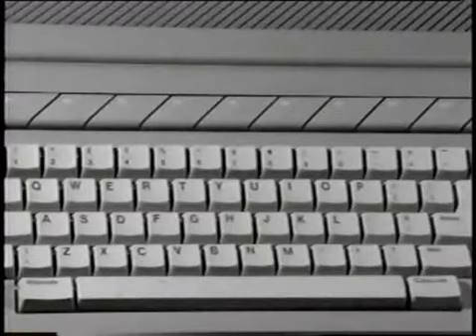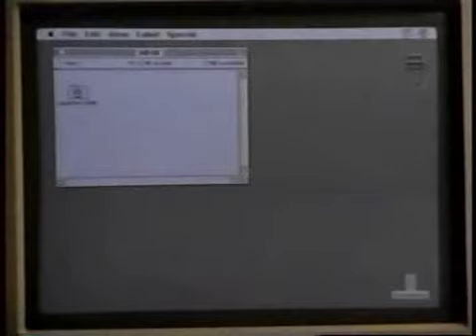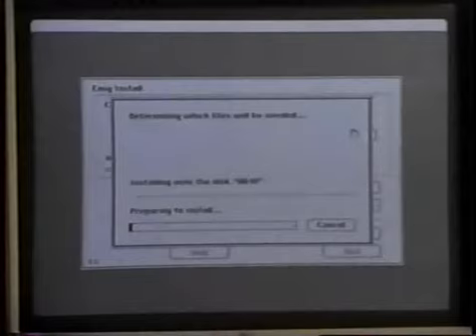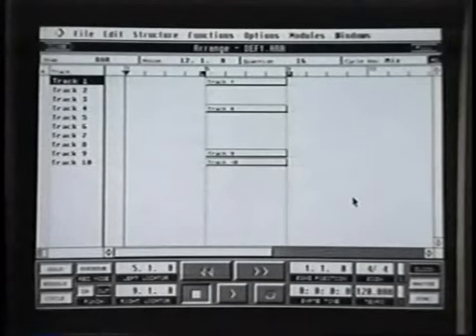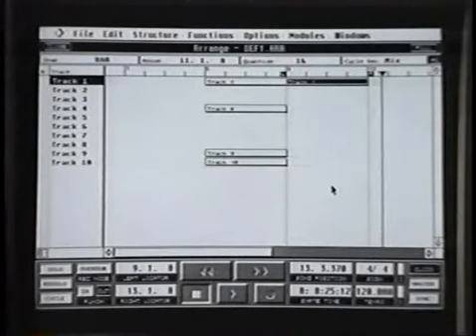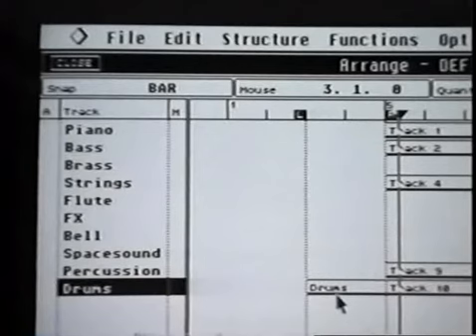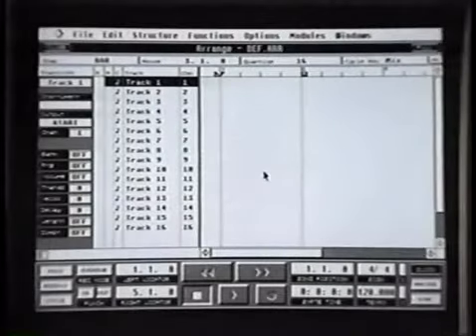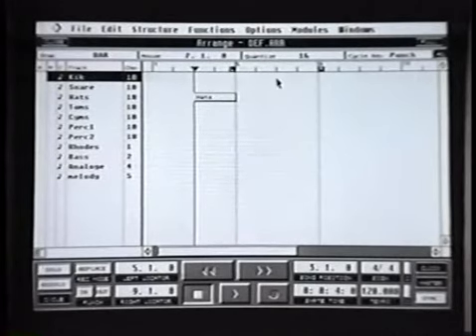Cubase Video Manual Full 4:3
Cubase Video Manual Atari Macintosh IBM PC